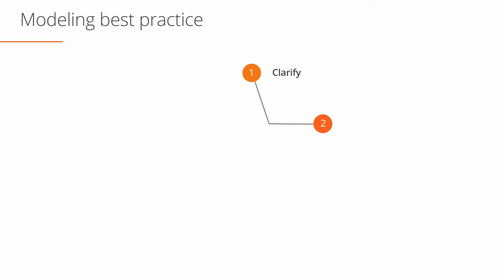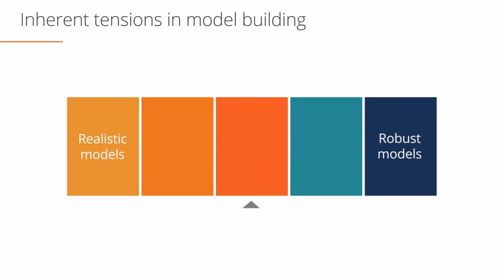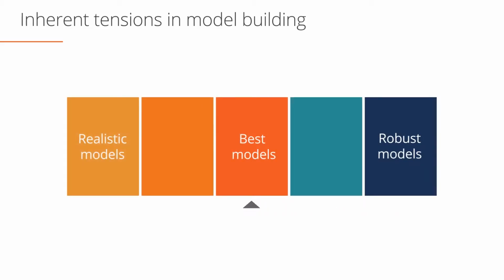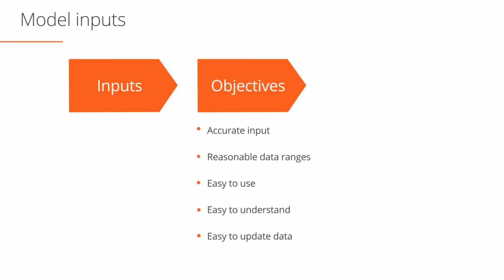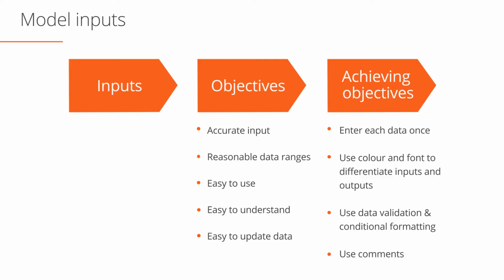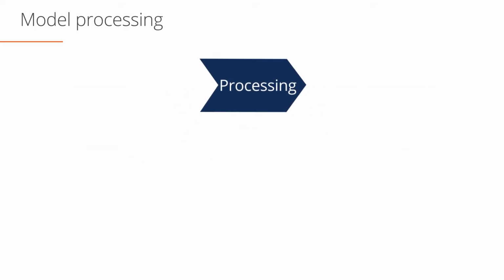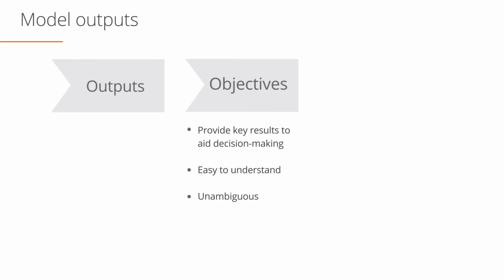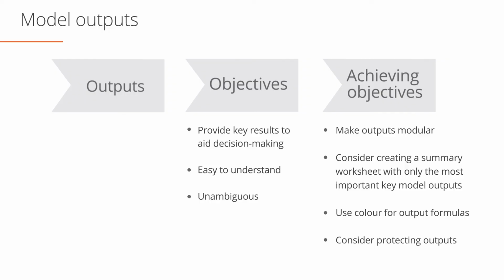Financial Modeling Best Practices